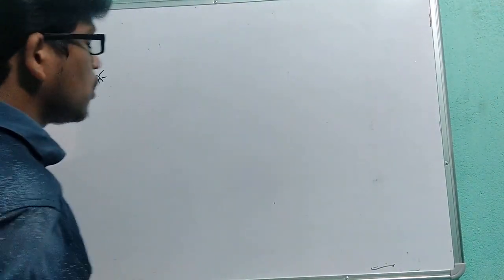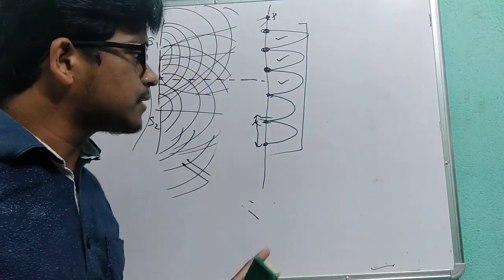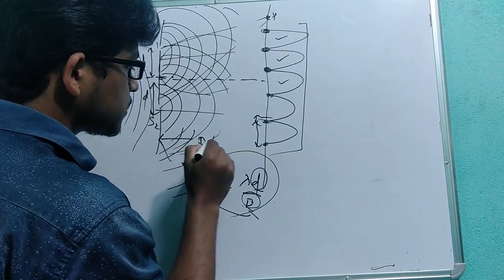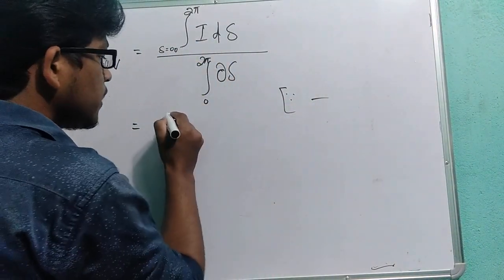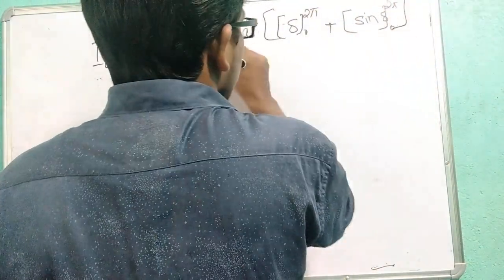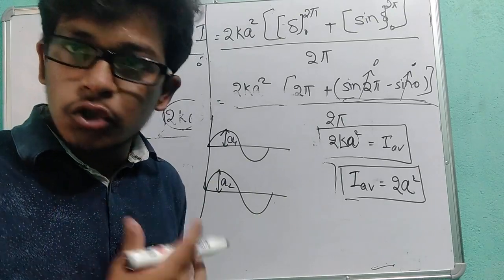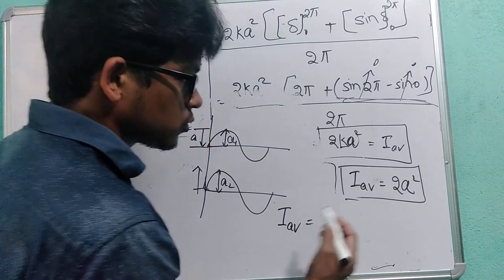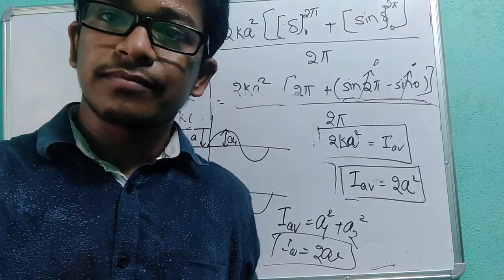Energy conservation in Young's Double Slit Experiment// Waves & Optics // Unit -III// Lecture-5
This class explain how energy conservation principle is applied in total dark and bright fringes.

At the last of video we will see total average energy of such a pattern is constant.